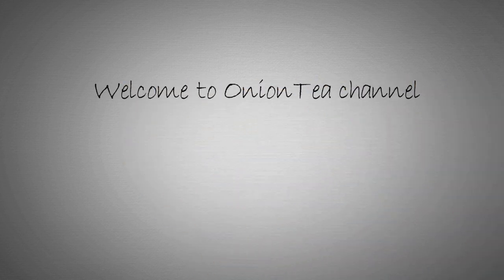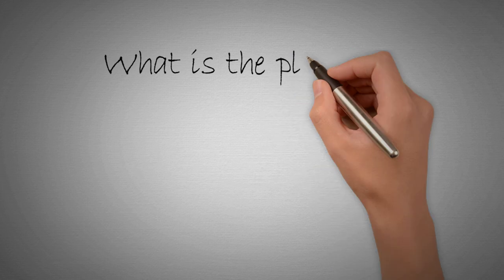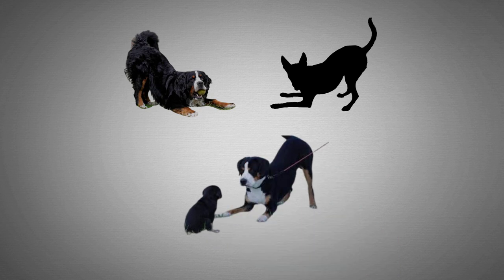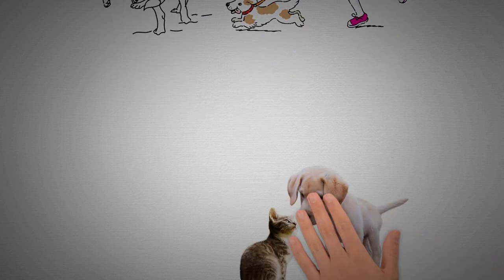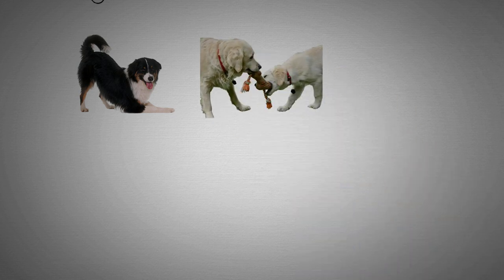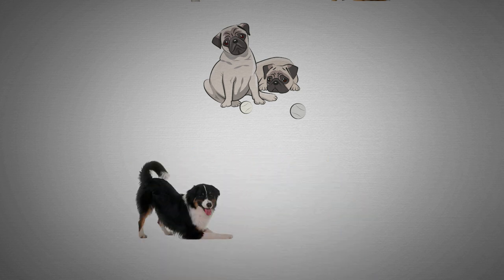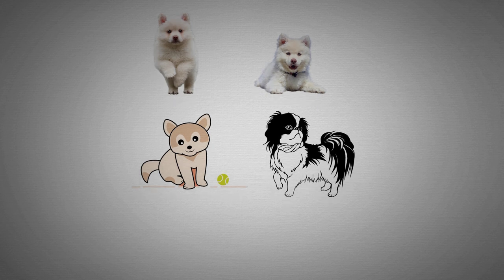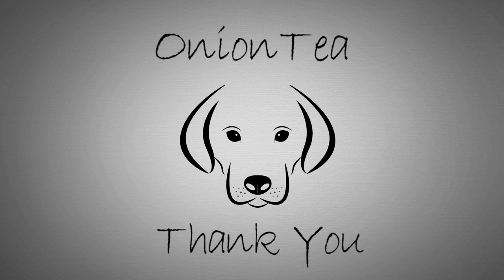The secret body language of Dog Play Bow, why dogs do it?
Hi, This is OnionTea channel, we are committed to sharing our furry friends knowledge.

In this video, we will explore what the play bow is, why dogs do it, and what it means in dog language. So, let's dive in!

What is the Play Bow?

The play bow is a classic pose, that dogs use when they want to initiate play, or indicate that they are in a playful mood. It involves the dog lowering the front of its body, while keeping its rear end in the air, often wagging its tail,  and making eye contact, with the intended playmate.

Why do Dogs Play Bow?

Dogs play bow for a variety of reasons. First and foremost, it is a way for them to signal their desire to play, and invite other dogs (or even humans) to join in. The play bow is also a way for dogs to communicate, that they are not being aggressive, and that they are willing to engage in friendly, non-threatening play.

What does the Play Bow Mean in Dog Language?

In dog language, the play bow is a clear indication of social signals. A dog that initiates a play bow is indicating, that they are ready to engage in social play, and that they are not being dominant or aggressive. It can also signal that, the dog wants to switch from a more serious mode, (such as guarding or hunting) to a more playful one.

In Conclusion

So there you have it, the play bow is a fundamental part, of dog language and play behavior. It is a clear indication that, a dog wants to engage in play, and is a positive sign of social interaction. Next time you see a dog play bowing, remember that it's a great opportunity, to engage in some friendly playtime!